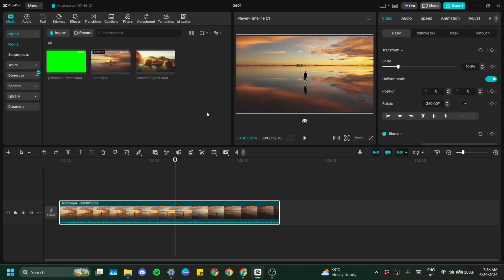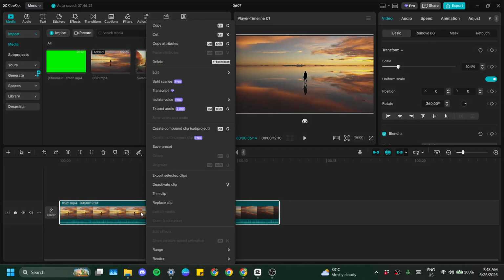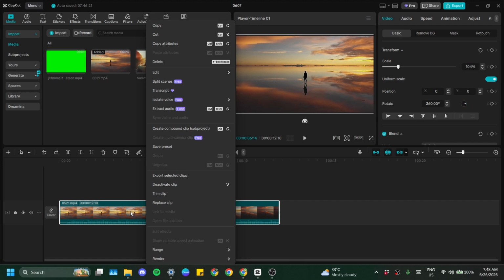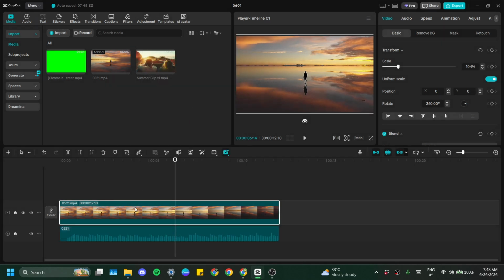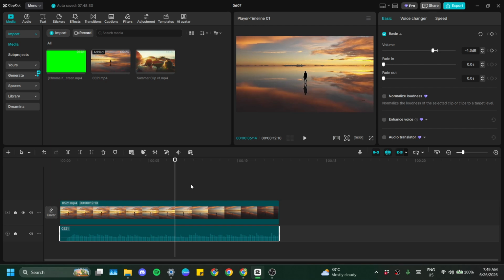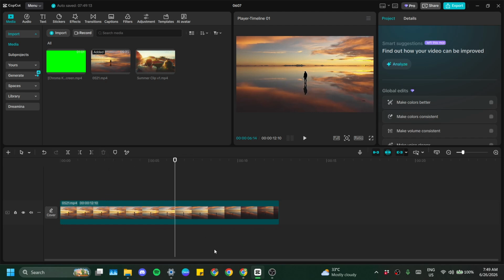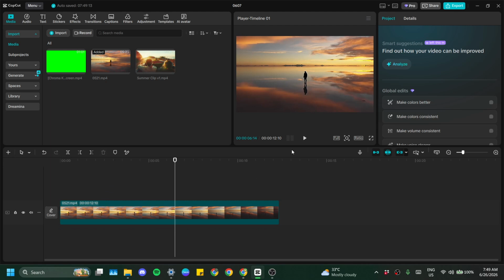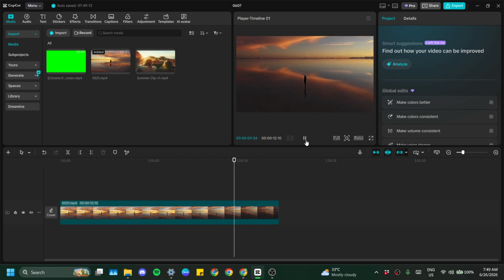How to Remove Sound or Song from a Video in CapCut PC (2026 Step-by-Step Guide)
This updated 2026 step-by-step guide explains how to remove sound or a song from a video in CapCut PC for cleaner audio editing. Learn how to mute the original audio, detach and delete audio tracks, remove background music, replace audio with your own music or voiceovers, and export high-quality videos for YouTube, TikTok, Instagram Reels, Shorts, and other social media platforms.